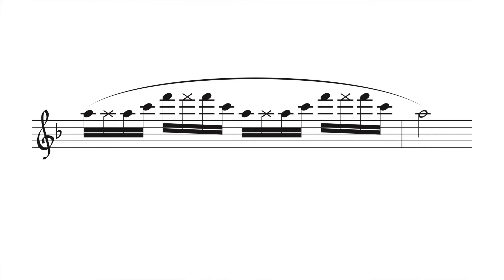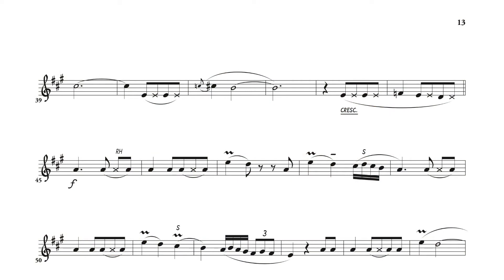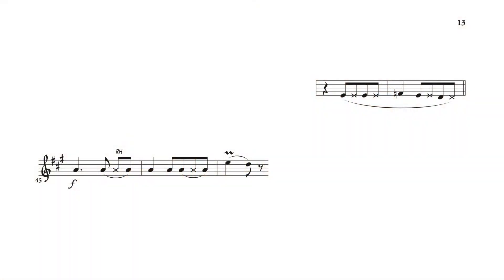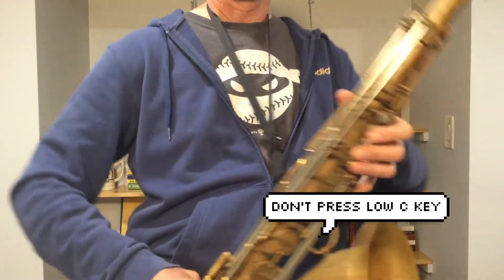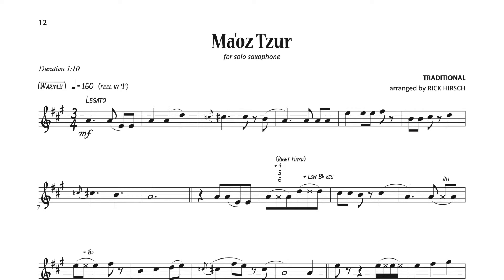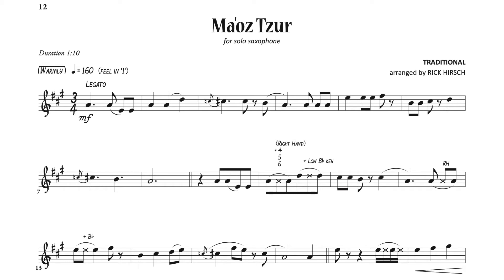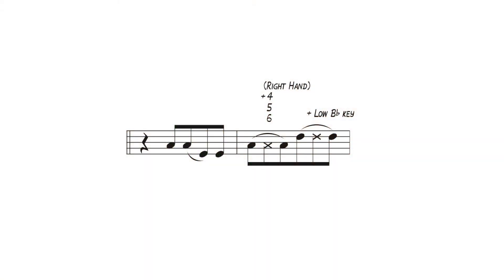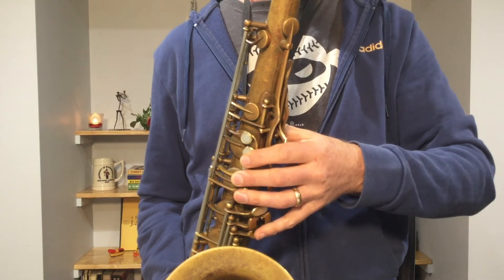Are you hip to this saxophone technique?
Learn Rhythmic Venting, a very hip extended technique on saxophone. It's a novel way to articulate rhythm, and adds interesting color to your lines.

0:00 Intro and demonstration
0:44 Brecker-ish example
2:18 Venting example #2
3:41 Venting example #3 and how to read the alternate notation